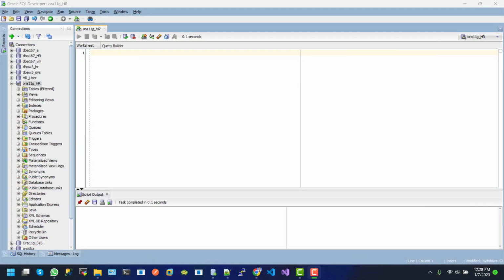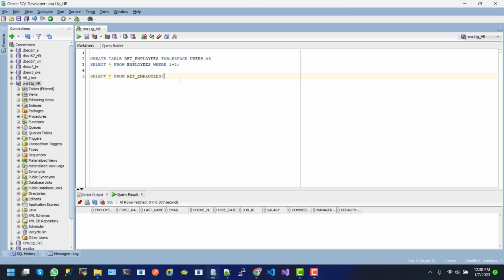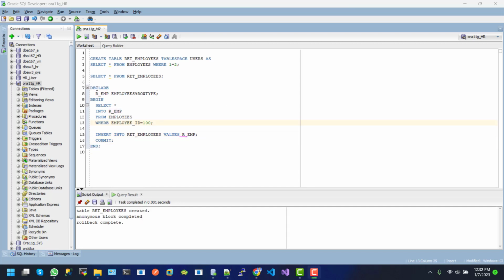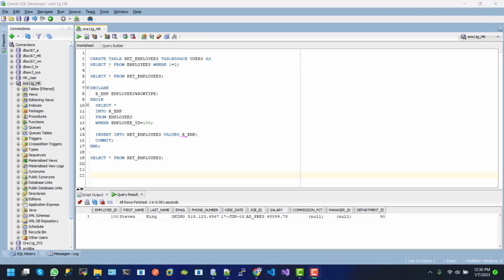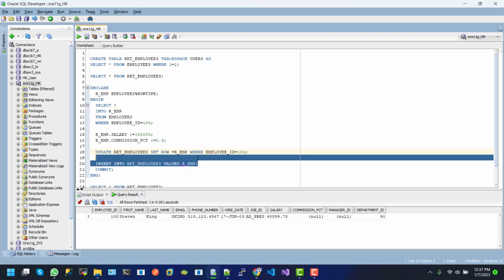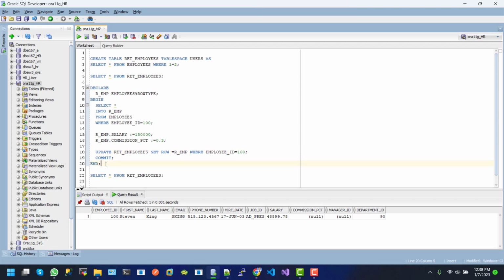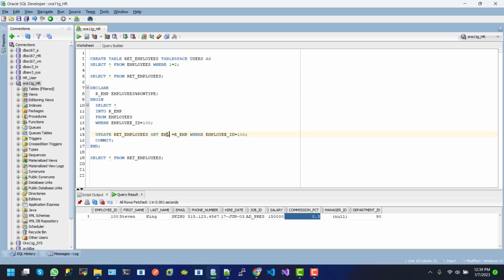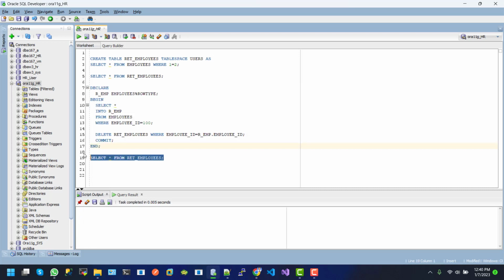PL/SQL - Easy DML With Composite Type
►►► Title: PL/SQL - Easy DML With Composite Type

►►► Contents:
 welcome to PL/SQL beginner to advance tutorial series
 Today we'll learn about Record Composite Type | Row Type | Record Type | Assigning Type to another type in pl/sql

Thanks